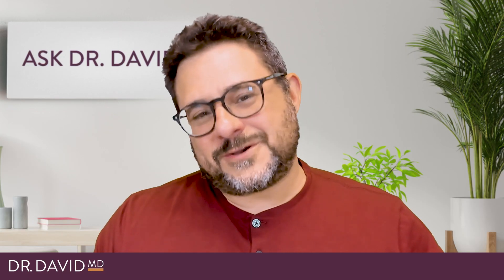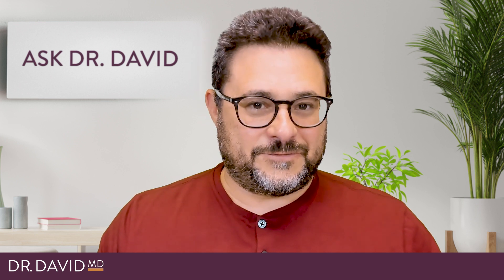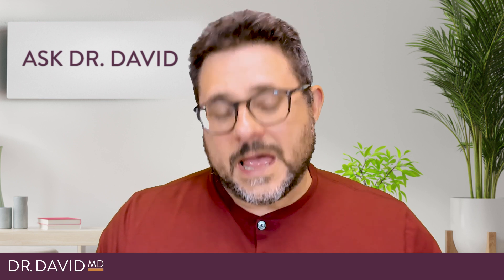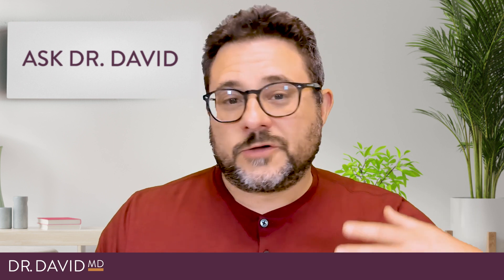New Tool Could be Breakthrough for Early Autism Diagnosis | Ask Dr. David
Autism rates continue to rise. Early intervention is key to helping maximize a child’s potential. Two major studies indicate that a tablet based software can accurately identify autism by observing toddlers watching a particular video. This can lead to earlier diagnosis and treatment. Let’s talk about it!

Dr. David is an independent thinker who draws from more than 25 years of clinical experience. He relies on a broad range of evidence-based information to provide his best possible guidance. Dr. David's thoughts and opinions may shift as the data evolves. Information he shares with the public is not intended as a substitute for professional medical advice, diagnosis, or treatment. All content is informative and does not replace the need for consultation with qualified health professionals.